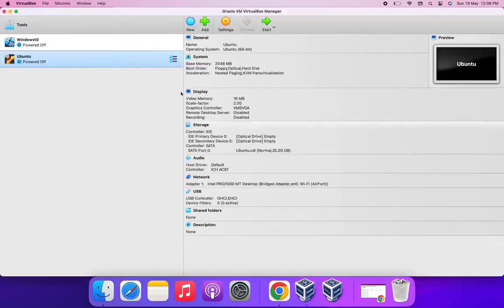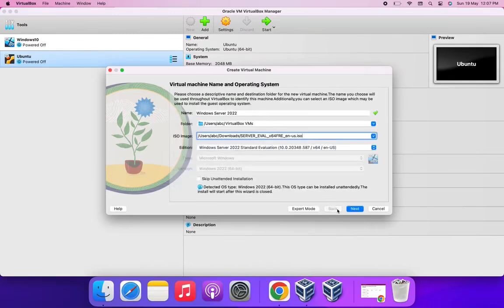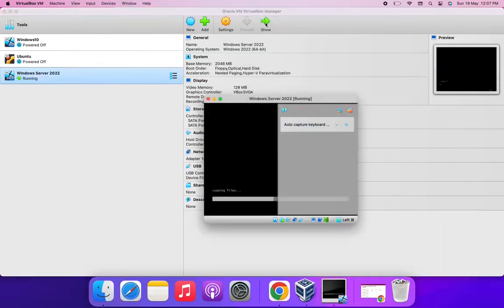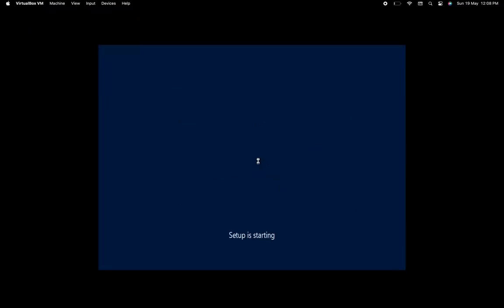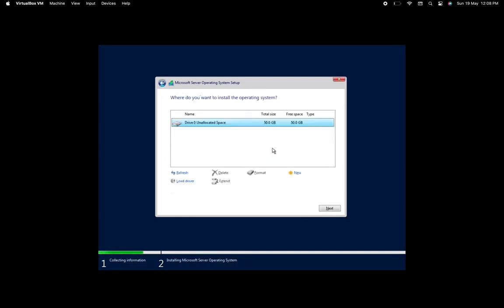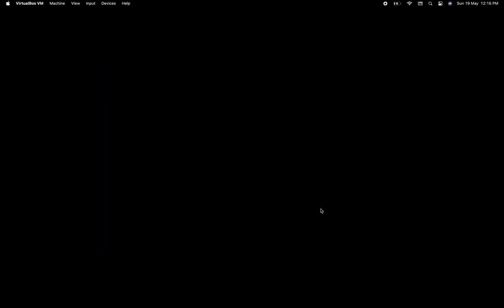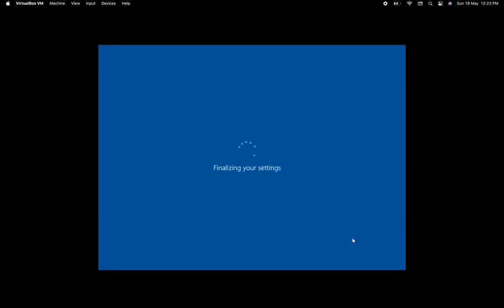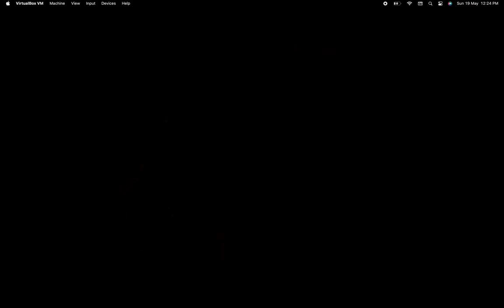How to setup Lab of Windows Server 2022 in VirtualBox on MacOS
Windows Server 2022 download link
Its 180 Days Trial